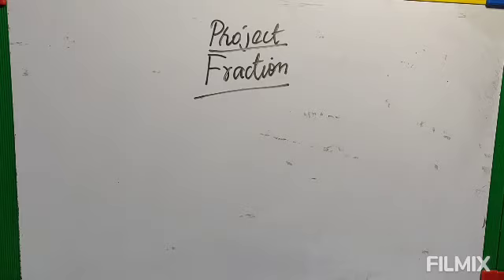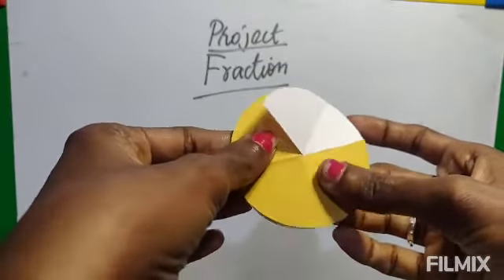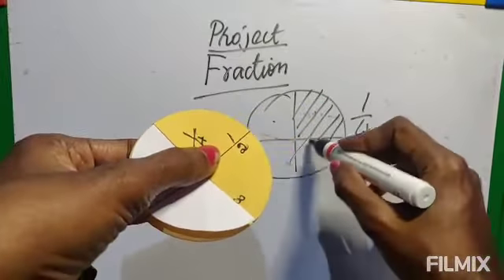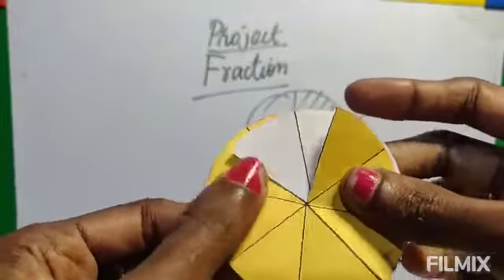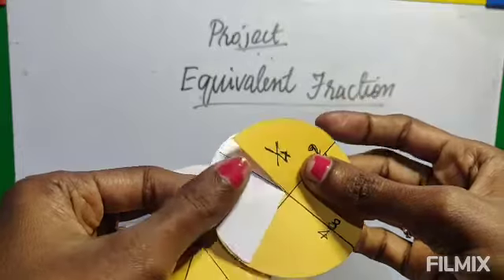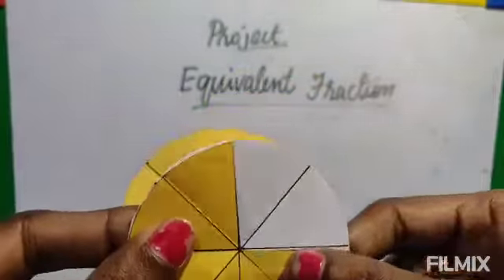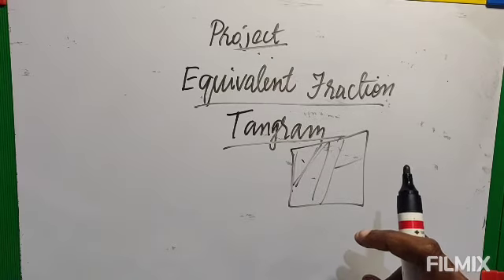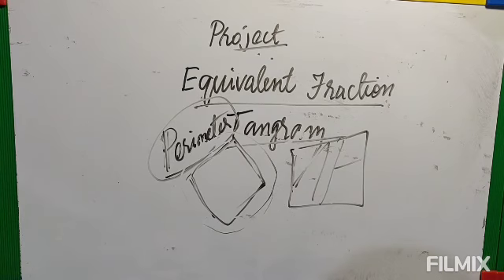III and IV - Mathematics project on fraction and equivalent fraction - Tangram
class III and IV
Mathematics project on
Fraction
Equivalent fraction
Tangram
Photo frame with the concept of perimeter